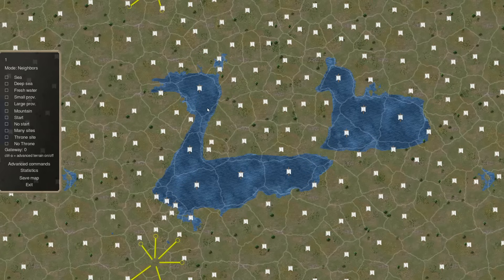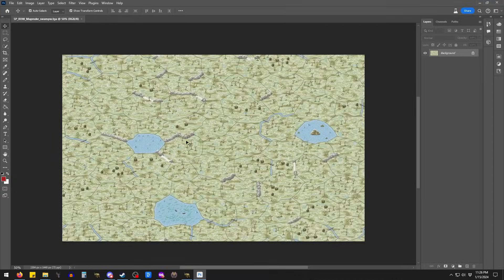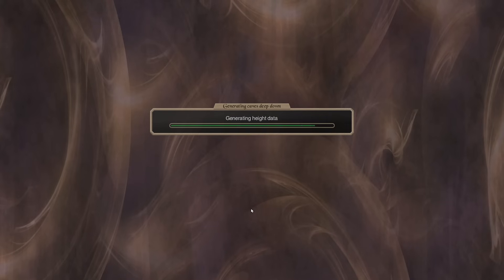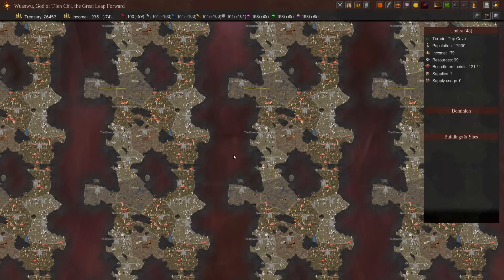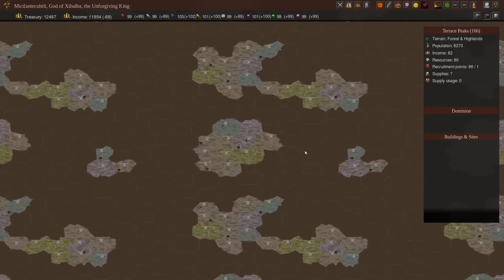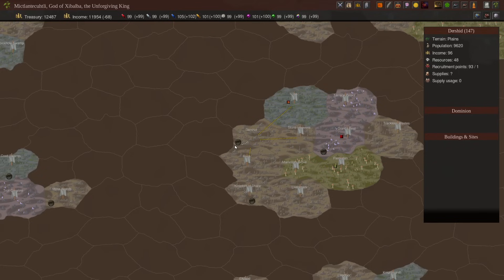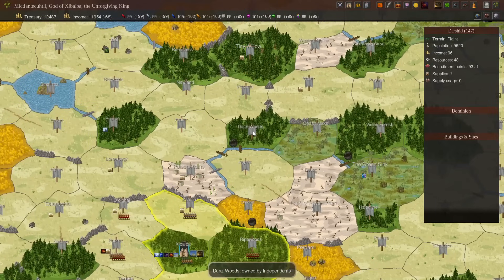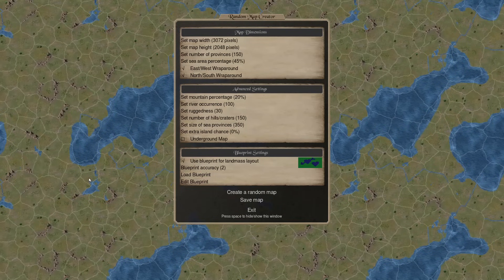Dominions 6 - Maps: New Features and Possibilities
We talk about terraforming, ways to create maps, support for legacy hand drawn maps and some of the possibilities for planes as map makers and modders get more familiar with the systems.